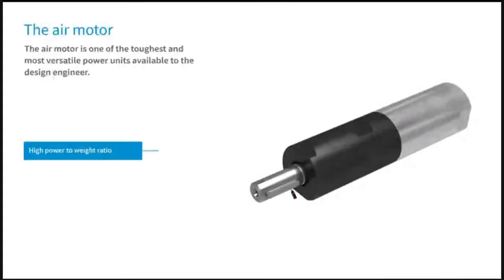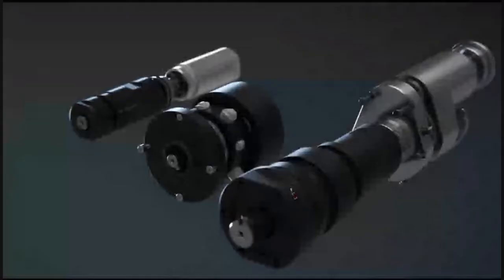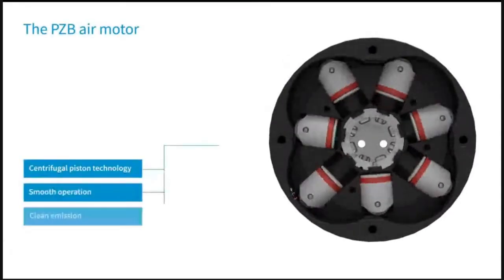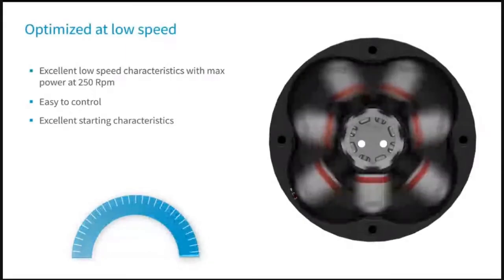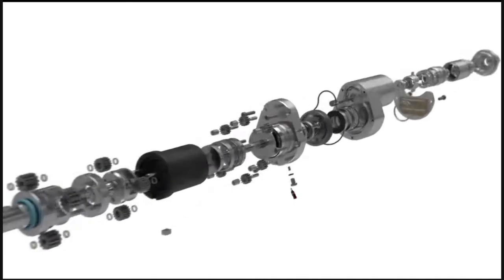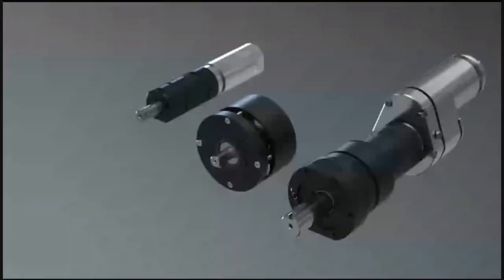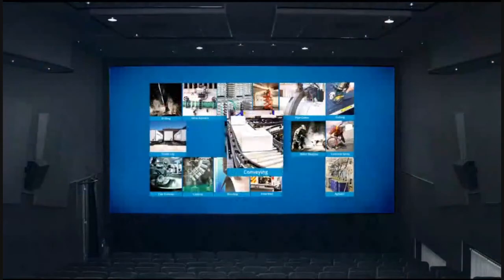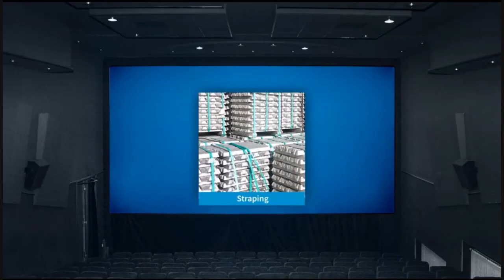Air motor by Atlas Copco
Explanatory video on pneumatic motors and other pneumatic applications.